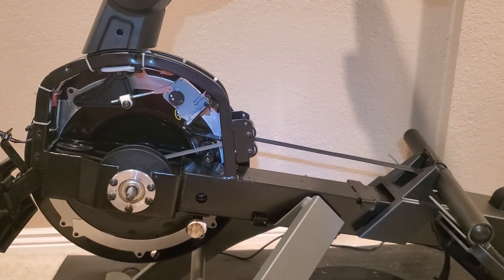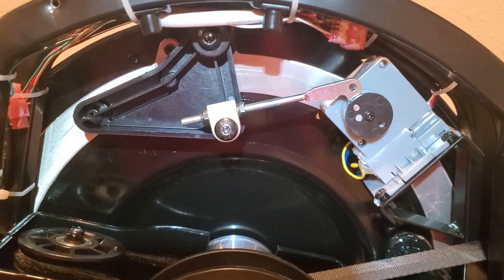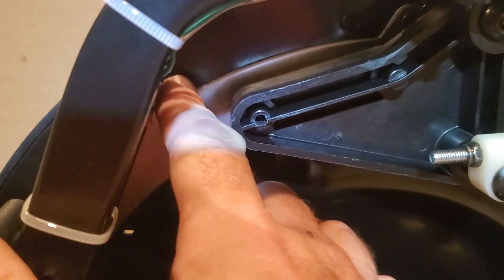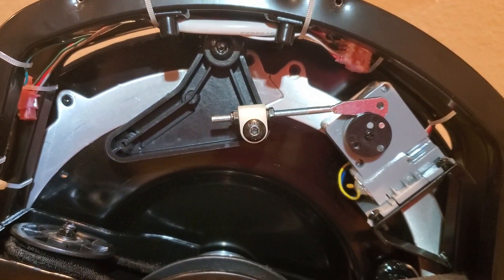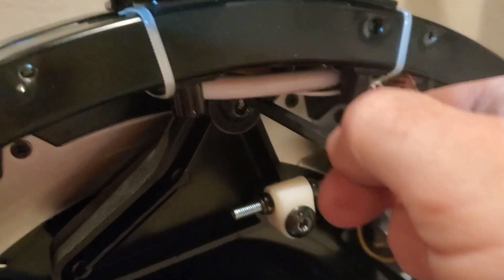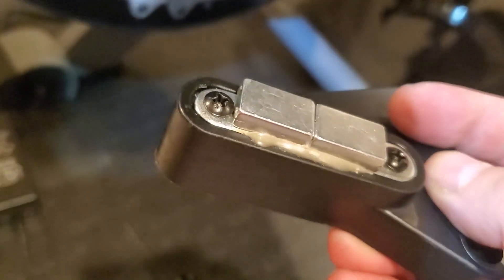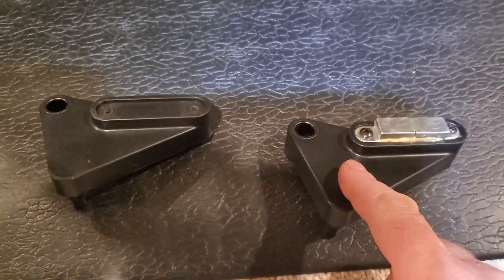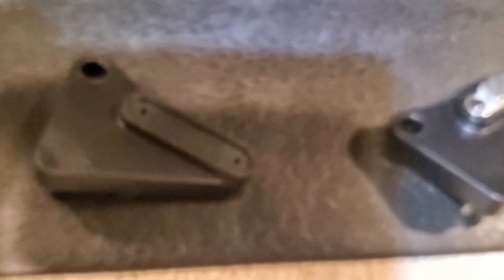NordicTrack RW900 Rower: fixing broken magnetic resistance / technical review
Analysis of a NordicTrack rower with nonfunctional magnetic resistance and a simple fix I developed. The improvement is amazing.

Background:
I just got this NordicTrack RW900 rower and the magnetic resistance does nothing at all. On the highest setting (26) you can easily row pulling on the handle delicately with just 2 fingers of one hand! Many people are having this same problem. Is it a manufacturing defect welding the magnet mount in the wrong position? Is it a design flaw? Support was friendly but ultimately useless. After 8 phone calls (waiting 30 min on hold each time) 5 remote video support sessions, and one onsite technician visit replacing tons of parts that obviously did not need to be replaced NordicTrack declared that this rower was functioning as designed and there was nothing to fix. Really, if nothing was wrong then why were they willing to replace so many parts? I will be sure to pay extra for the extended NordicTrack warranty ... NOT!

The Fix:
Simple modification to the plastic magnet mount to make the magnet position finely adjustable to get closer to the metal strip on the fan.

Parts List for this fix:
- 2 pan head phillips machine screws - M4 diameter - 0.70 thread x 40mm long
- 4 M4 lock nuts
- 2 small, very thin flat washers
- Loctite blue threadlock for the rounded lock nuts holding the magnet in and the screws holding the magnet mount onto the frame
- JB Weld 2-part epoxy to reattach the magnets if they break loose

Required Tools:
- screwdriver / socket wrench / misc allen wrenches
- crank puller for removing the fans
- 4mm drill bit
- bench grinder (for rounding 2 of the lock nuts)

Fix Process:
- remove plastic cover around fans
- remove left fan using a crank puller (left side when looking from the rower seat)
- remove magnet mount
- be careful not to bump the magnets or let them stick to the frame, the glue might break loose
- remove the magnet from the plastic mount with 2 screws
- drill 4mm holes all the way through the plastic mount where the existing 2 holes are
- clip the plastic ridges around the holes on the back so a washer can fit in
- bench grind 2 of the lock nuts to be rounded
- screw a lock nut almost all the way onto each of the 2, 4mm pan-head screws
- place a washer onto each screw
- insert the pan-head screws with locknut and washer into the back of the plastic magnet mount
- place the magnet back on the mount over the ends of the screws
- use Loctite blue on the very end of the pan-head screws
- using pliers, screw the rounded locknuts onto the pan-head until thread barely protrudes
- if you screw the rounded locknuts on too far, the screws may damage the metal strip on your fan
- if you goofed and broke the 2 magnets off of the metal strip, JB Weld epoxy them back on now
- if you used epoxy, let it cure for 24 hrs
- attach the magnet mount back onto the rower and use Loctite blue on the 2 screws
- adjust the magnet position until it is parallel to the metal strip on the fan
- get the magnet very close but make sure it does not rub the metal when rowing
- if it is too hard to row, increase the distance.  if it is too easy to row, reduce the distance

Special case for too much resistance:
Some people have way too much resistance with an unmodified magnet mount.  For them, the solution is even easier:  No need to modify the mount at all. Simply place a washer between the mount and the welded metal bracket on the frame keeping the magnet mount just a bit further away from the fan. Keep adding very thin washers if the magnetic resistance is too much.  If you have gone more than 0.1 inch then something different is wrong.

Notes:
The fans on this rower do not spin true and it is very important that the magnet side fan spin as true as possible.  Try removing it with a crank puller and when re-installing very gently tap it with a rubber mallet to get the best alignment possible. With many attempts and some luck you can get it very close.

Warning:
If they do send you a replacement fan you need to be careful and make sure a crank puller is able to thread into it before you install it. I received one with mangled internal threads. That has nothing to do with install, only removal so you might not see that until it is too late and the fan is crazy hard to get off when you are unable to thread a crank puller into it. Ugh, can they make this any worse!

Summary:
This design has serious issues. NordicTrack should be embarrassed. I regret buying this hardware but I do like the IFIT workouts and it is finally working.

Let's start calling them BorgicTrack ... because they think resistance is futile.